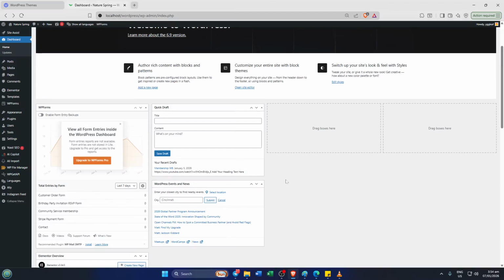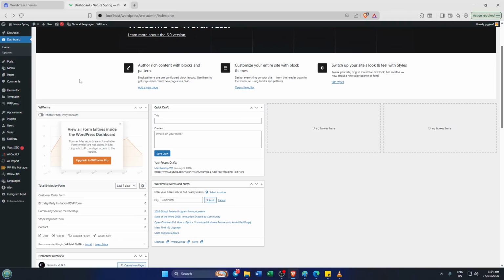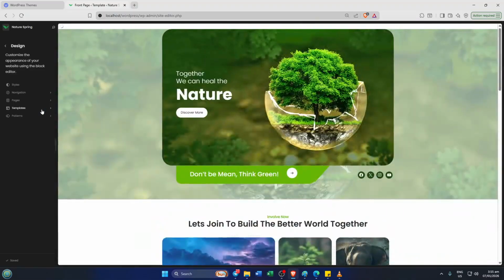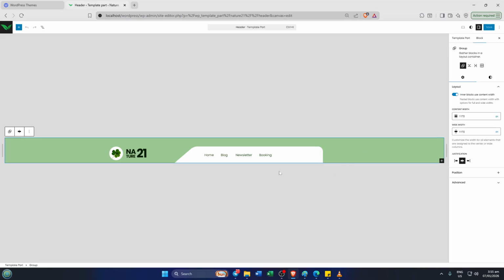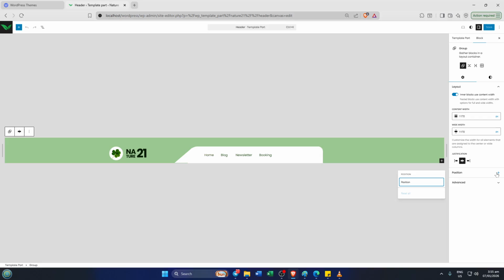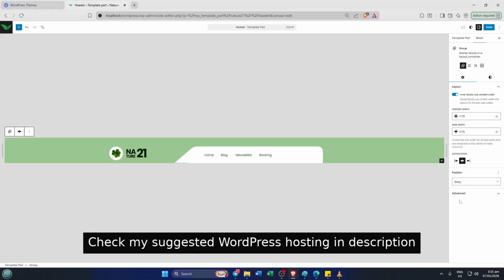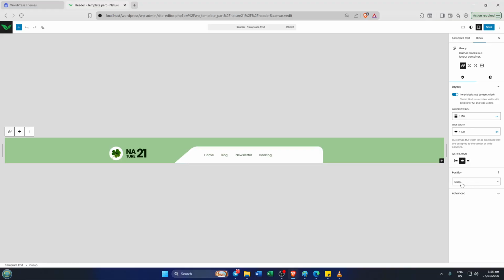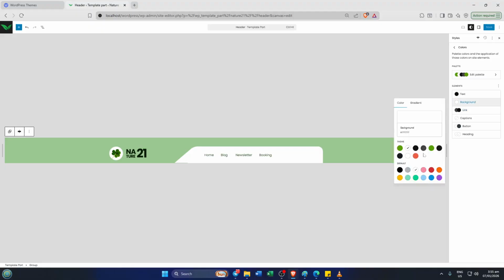How to create a sticky header in WordPress block themes (Easiest Way)(2026 Guide)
Learn how to create a modern, sticky header in WordPress using block themes in this step-by-step 2024 tutorial. Perfect for beginners and advanced users, this guide walks you through making your site header stay visible as users scroll.

Timestamps:
00:00 - Introduction & Benefits of Sticky Headers
01:13 - Overview of WordPress Block Themes (2024 Update)
03:02 - Accessing Site Editor & Navigating Header Template
05:20 - Adding and Customizing the Header Block
07:45 - Enabling Sticky Header Functionality (CSS & Plugin Methods)
12:36 - Styling the Sticky Header for Desktop & Mobile
15:10 - Live Preview & Troubleshooting Common Issues
17:00 - Final Tips & Best Practices

Supported Platforms: WordPress.com, WordPress.org (5.9+), Full Site Editing-compatible themes (Twenty Twenty-Four, etc.)